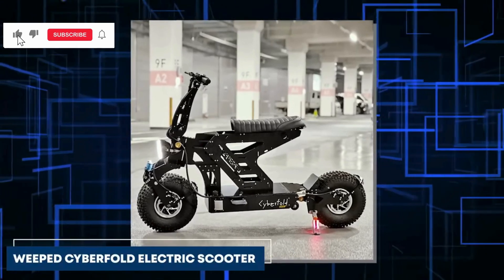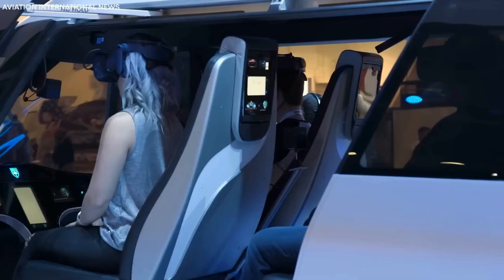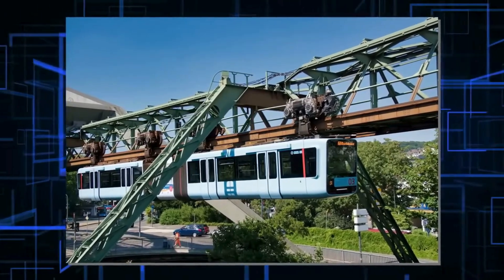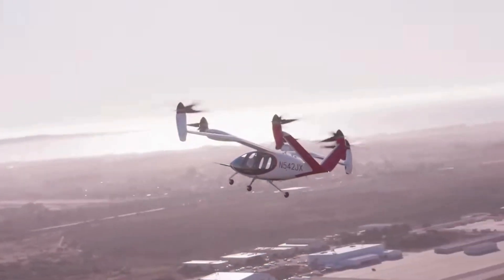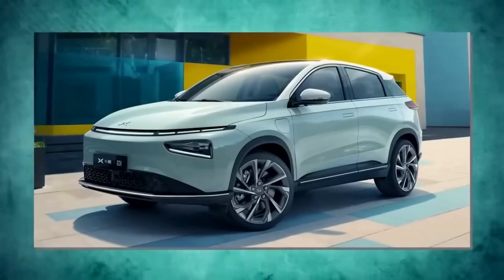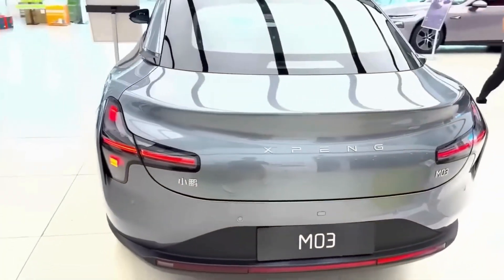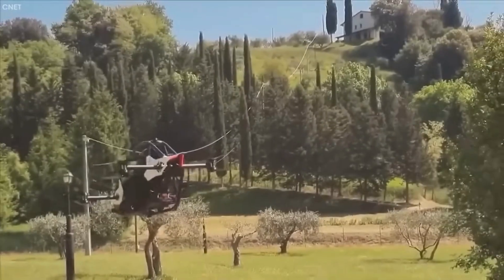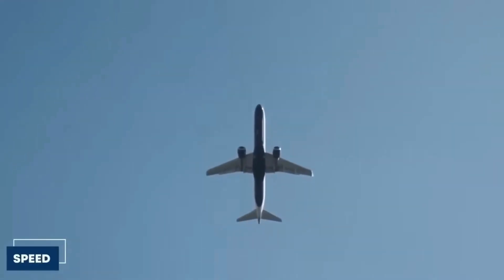Revolutionary Electric Scooters and Flying Cars Unveiled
Revolutionary advancements in personal transportation have taken a significant leap forward with the unveiling of cutting-edge electric scooters and flying cars that promise to reshape urban mobility. These innovations combine advanced engineering, eco-friendly technology, and futuristic design, aiming to alleviate traffic congestion and reduce carbon emissions in densely populated areas.

### Electric Scooters

The latest generation of electric scooters boasts impressive features:
- **Enhanced Range**: Many new models offer an extended battery life, allowing riders to travel up to 50 miles on a single charge.
- **Smart Connectivity**: Integration with smartphone apps enables users to track battery levels, plan routes, and even lock/unlock their scooters remotely.
- **Safety Innovations**: Advanced braking systems, built-in lights, and even collision detection technology are designed to enhance rider safety in urban environments.
- **Sustainability**: Manufacturers are focusing on using recyclable materials and energy-efficient production methods, aligning with the global initiative toward sustainable transport.

 Flying Cars

The concept of flying cars, once relegated to science fiction, is rapidly becoming a reality:
- **Vertical Takeoff and Landing (VTOL)**: These vehicles are designed for urban environments with the capability to take off and land in confined spaces, making them ideal for cityscapes.
- **Electric Propulsion**: Many flying cars are using electric motors to reduce noise and emissions, with some prototypes incorporating hybrid technology for longer ranges.
- **Autonomous Capabilities**: Some models feature autonomous flying technology, allowing for safer and more efficient navigation through crowded airspace, with systems that can avoid obstacles and manage traffic.
- **Regulatory Developments**: Governments around the world are starting to establish regulations and air traffic management systems designed to support the integration of flying cars into public transport frameworks.

 Impact on Urban Mobility

The introduction of these electric scooters and flying cars is expected to disrupt traditional transportation methods. Some potential impacts include:
- **Reduced Traffic Congestion**: With a shared network of scooters and flying vehicles, cities could experience a significant decrease in ground traffic.
- **Increased Accessibility**: These modes of transport can provide mobility solutions for areas that are underserved by public transport.
- **Environmental Benefits**: The electric nature of these vehicles aligns with sustainability goals, reducing reliance on fossil fuels and lowering urban air pollution.

As these innovations gain traction, ongoing collaborations between tech companies, urban planners, and regulatory bodies will be essential to create a seamless integration of these transport modes into existing infrastructure. The future of urban mobility appears to be heading toward a mix of ground and aerial solutions that are not only innovative but also sustainable.